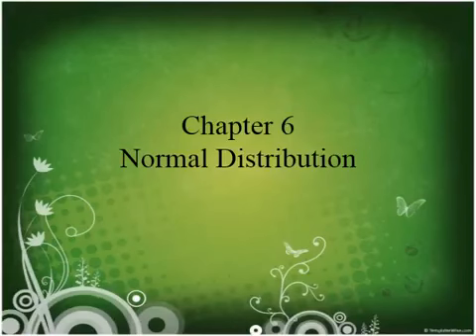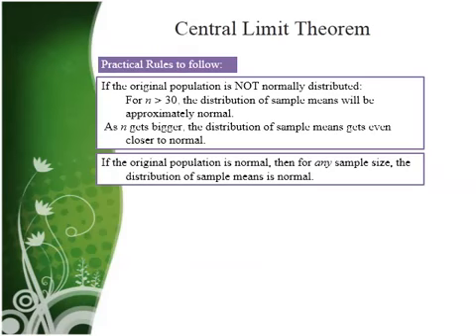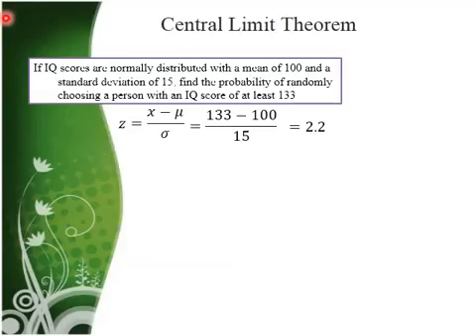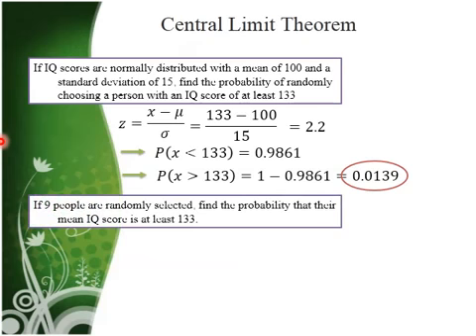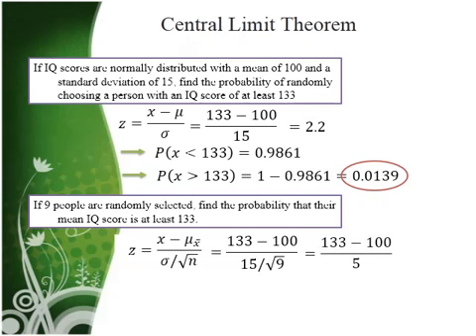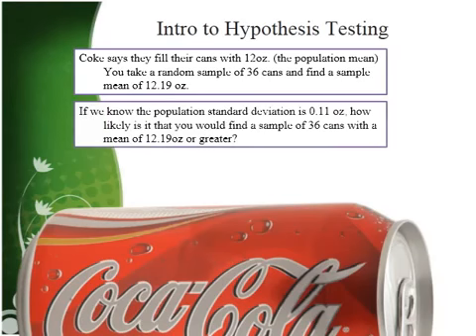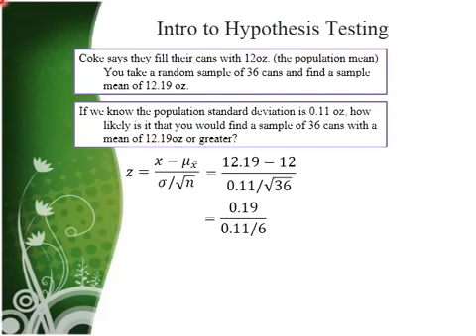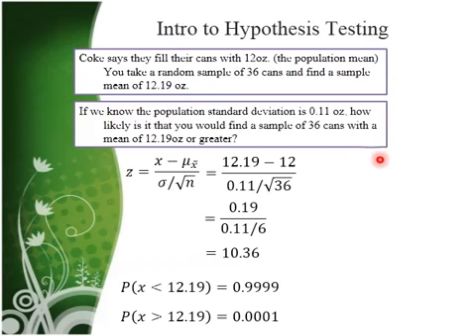6 5 Central Limit Theorem